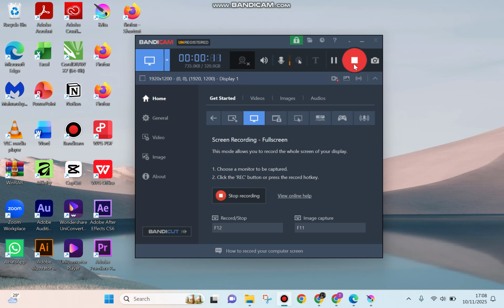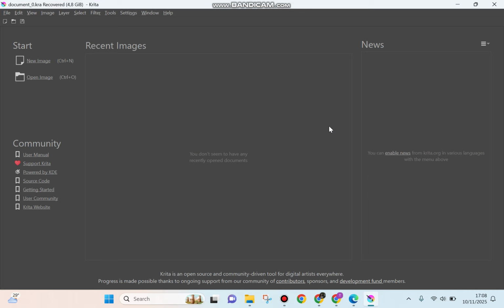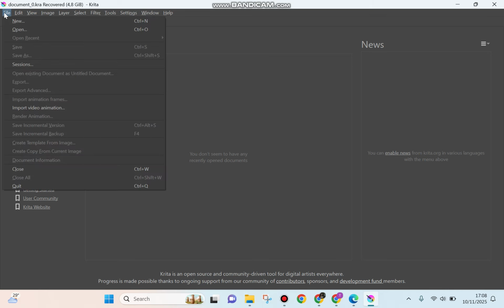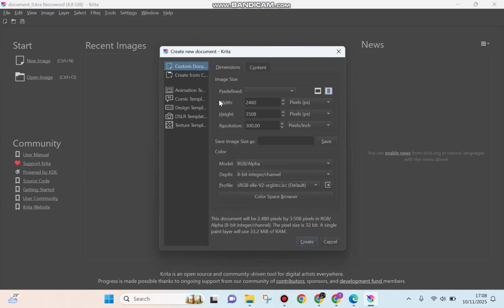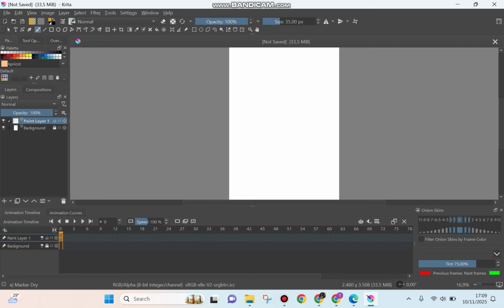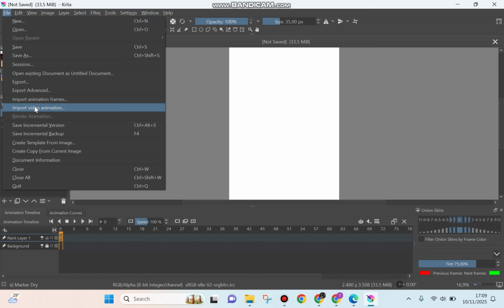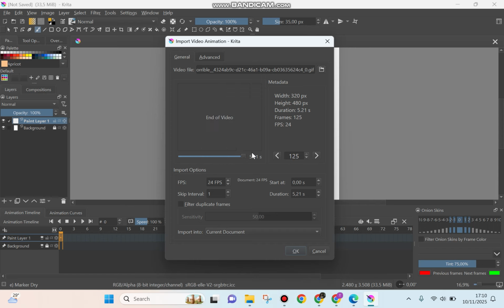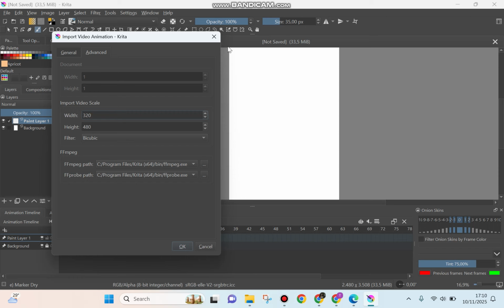Import Video into Krita in LESS THAN 10 Seconds! | Beginner-Friendly Hack!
Struggling to figure out how to import a video into Krita? 😩
Good news — it’s WAY easier than you think!

Here’s the fastest and most beginner-friendly guide on how to bring video files directly into Krita’s animation workspace. No complicated steps, no confusing settings — just a clean workflow that works instantly!

Whether you’re learning rotoscoping, tracing movements, referencing poses, or starting your animation journey, this method will boost your speed, clarity, and productivity ⚡

🎨 What you’ll learn:
✅ How to import video into Krita in under 10 seconds
✅ How to control frame ranges and select exact sequences
✅ How to make video visible in the Timeline for animating
✅ Tips to avoid common importing errors
✅ Bonus settings to make your animation workflow smoother

💡 Perfect for: beginners, animators, illustrators, students, or anyone curious about starting digital animation the smart way!